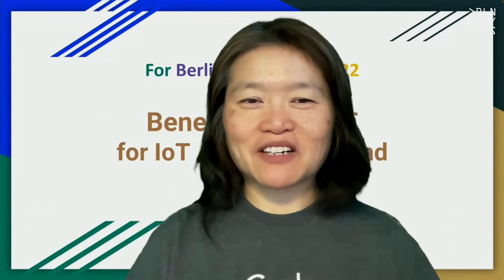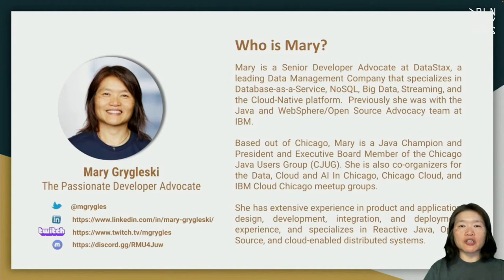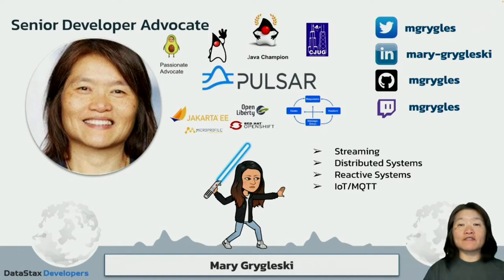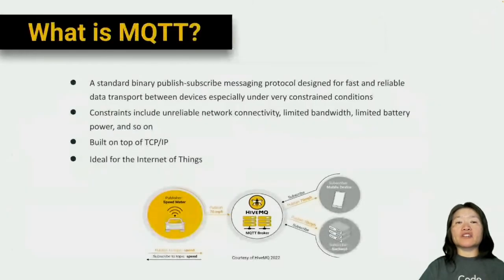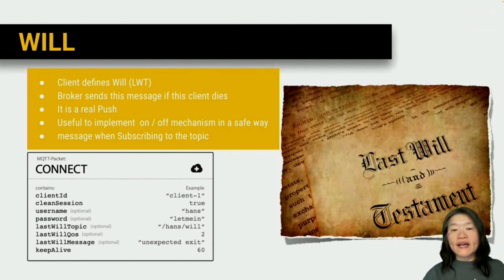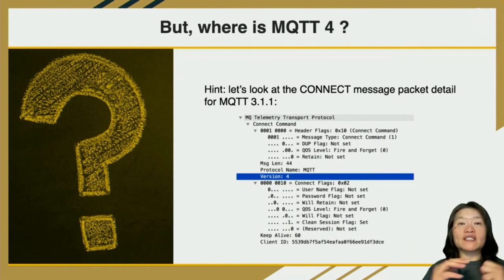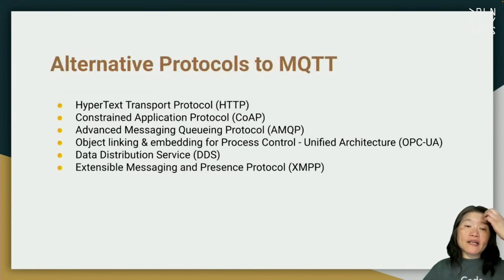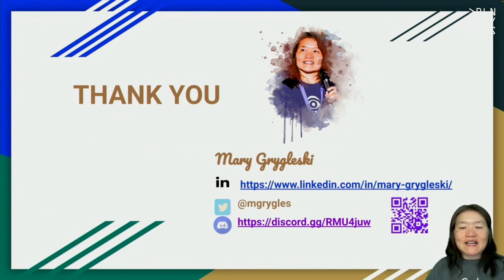Mary Grygleski – Benefits of MQTT for IoT Messaging and Beyond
IoT applications run on IoT devices and can be created to be specific to almost every industry and vertical, from small devices to large ones, including healthcare, industrial automation, smart homes and buildings, automotive, and wearable technology. The possibilities are limitless. Increasingly, IoT applications are using AI and machine learning to add intelligence to devices. Among all of the variables in the IoT ecosystem, one common theme is the need to be able to handle the constrained operating environment, such as unreliable network connectivity, limited bandwidth, low battery power, and so on. We will take a look into the MQTT protocol, how it has evolved from its early days which was intended for the connection of oil pipelines via satellite, to now the ever-increasing demand in IoT and M2M applications, to how this protocol will evolve to meet the modern needs especially in the current cloud computing era. We will study a few outstanding MQTT libraries that are available in the market, such as the Java-based HiveMQ, and open source libraries such as Eclipse Mosquitto.